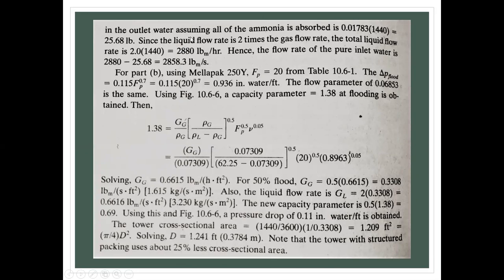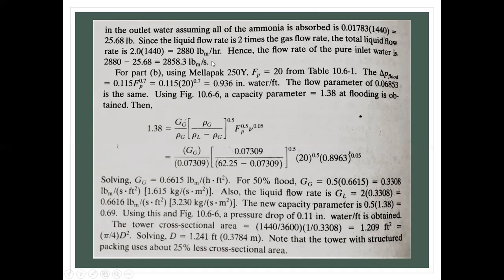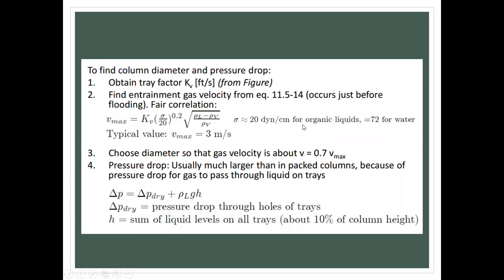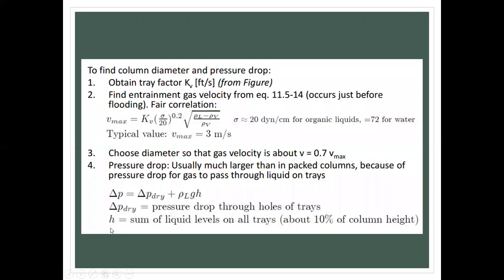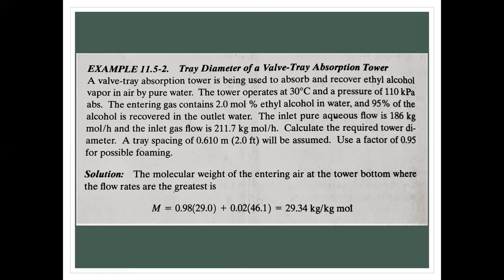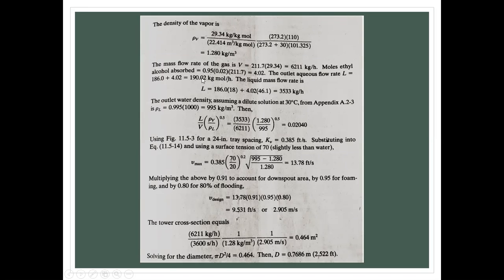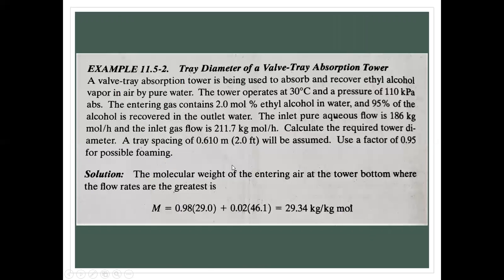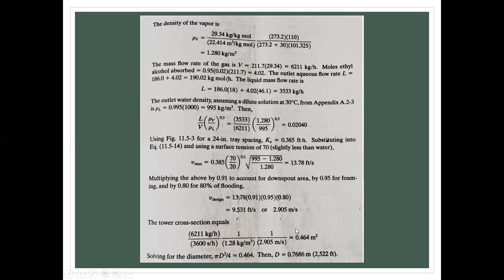Gas Absorption Part 2 Continuation